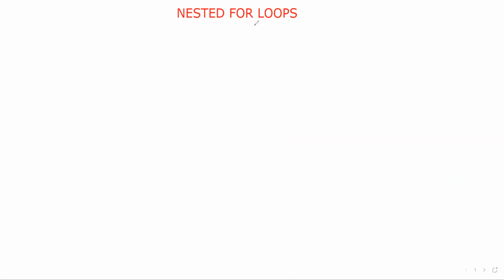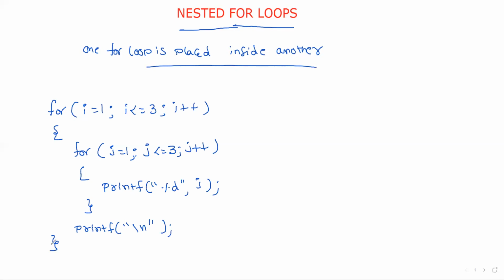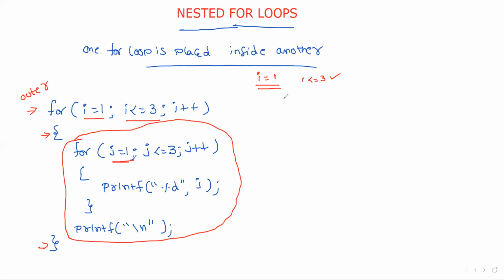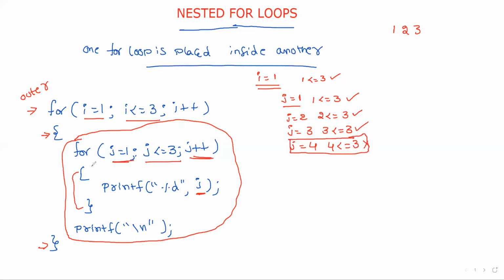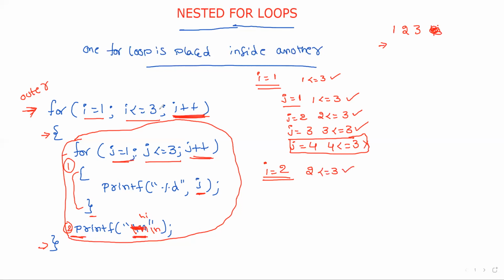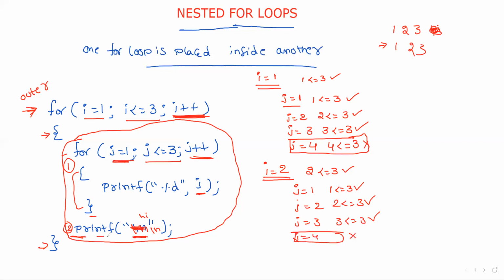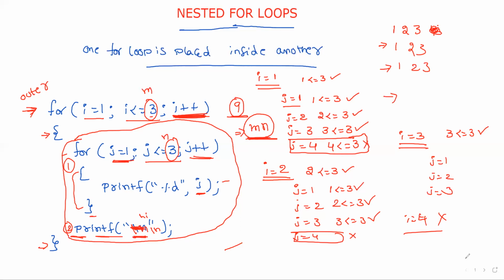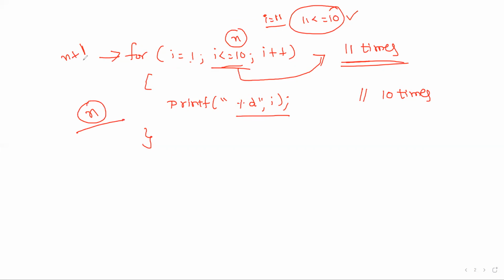NESTED FOR LOOP || SYNTAX|| FLOWCHART || EXAMPLE || ITERATIVE STATEMENTS || C-PROGRAMMING --LEC-29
In this video, we discussed how to create Nested for loop with syntax along with an example program.

C - Programming